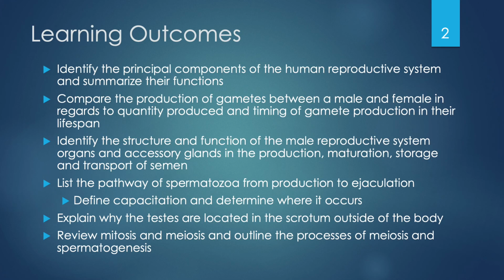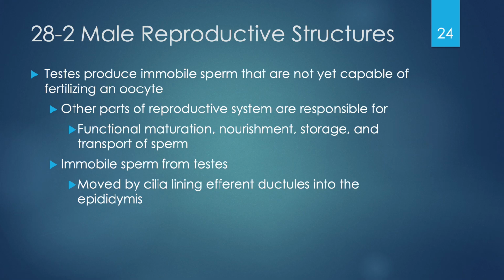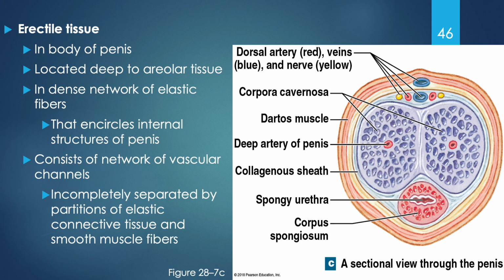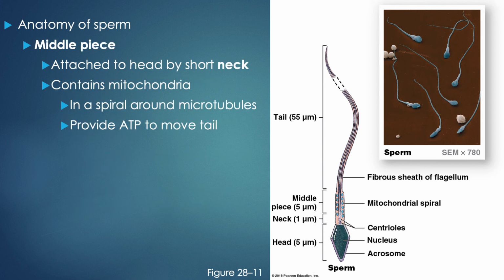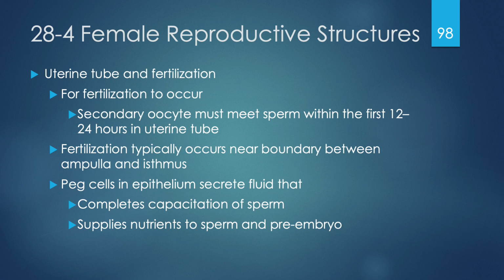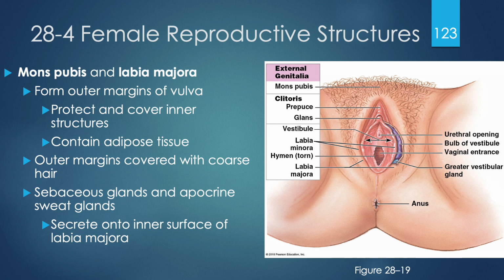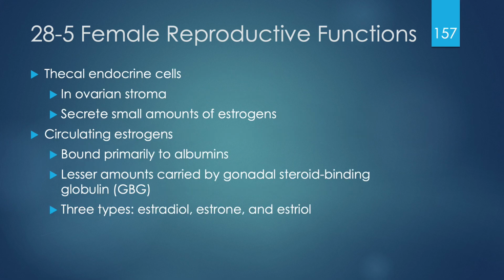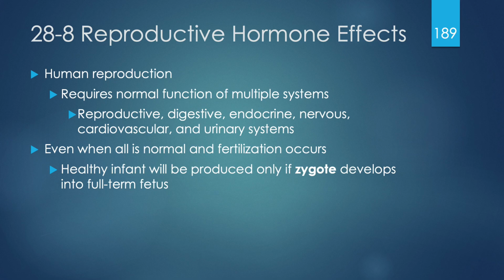Chapter 28 Lecture: Reproductive Systems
28-1: 3:06
28-2: 7:18
28-3: 46:07
28-4: 1:08:56
28-5: 1:45:50
28-6: 2:10:57
28-7: 2:17:10
29-8: 2:22:39

Thumbnail image